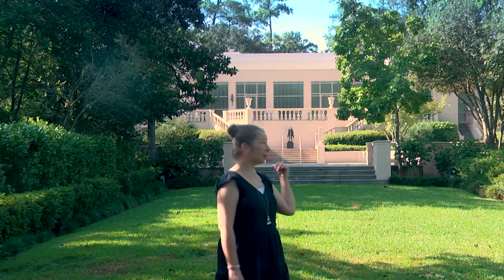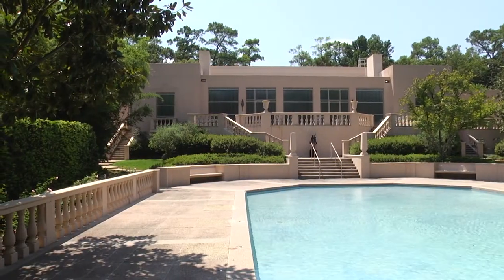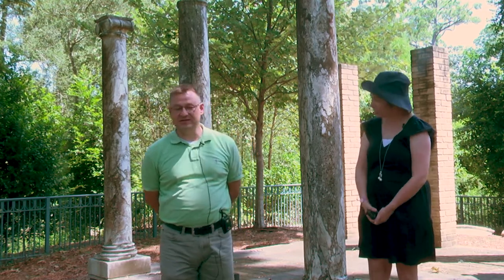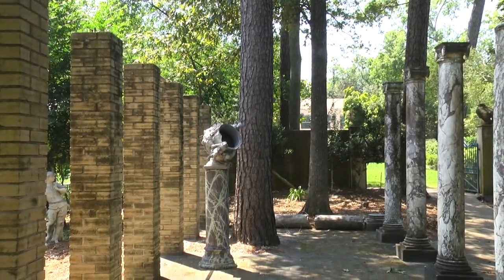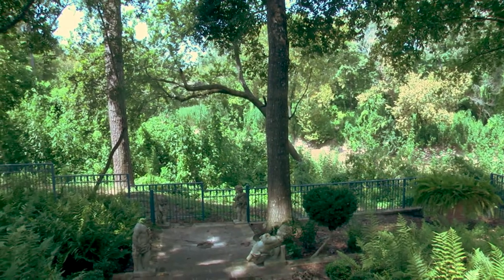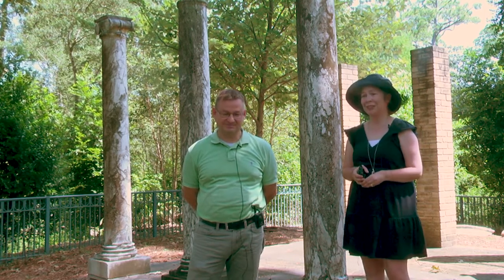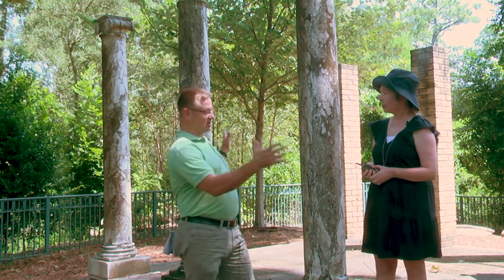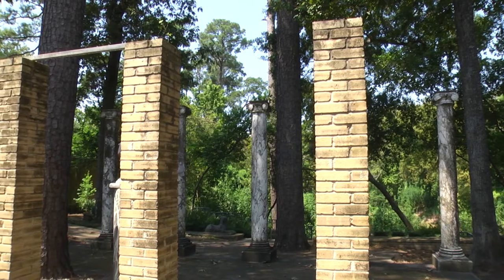Explore Rienzi’s Folly Garden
Rienzi, the MFAH house museum for European decorative arts, is situated on four acres of wooded gardens. The Folly Garden at Rienzi is a Houston interpretation of an 18th-century European folly. Discover the story behind follies, and learn about the renovations to this unique location.